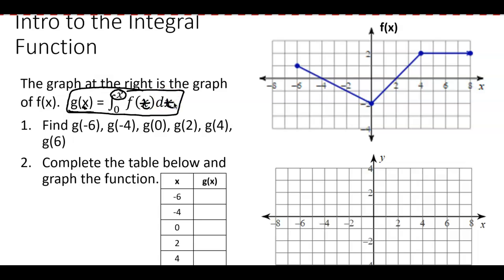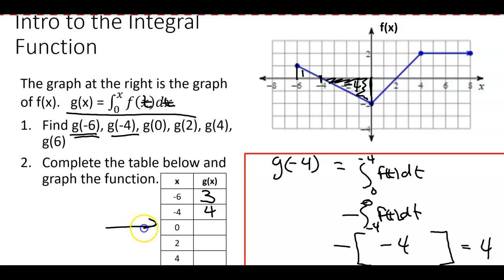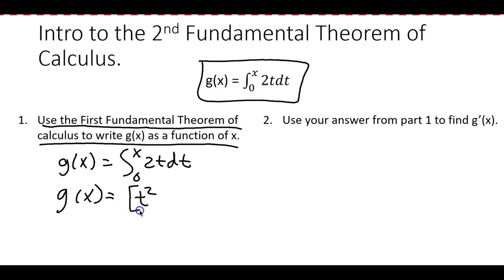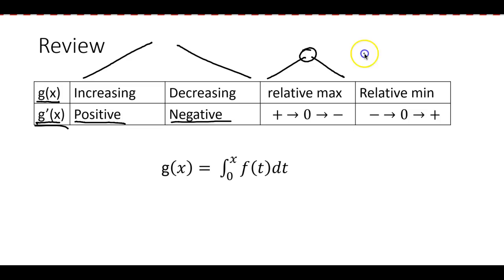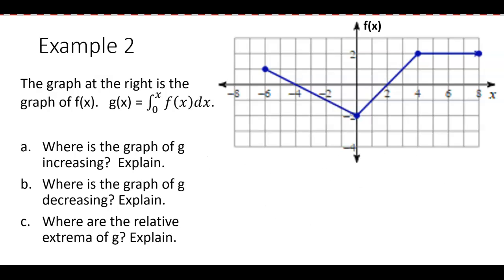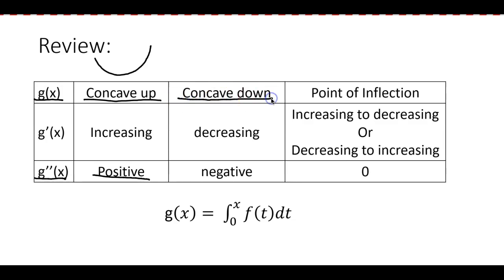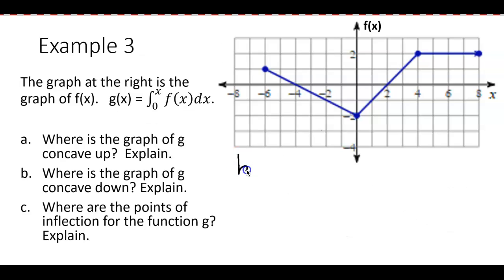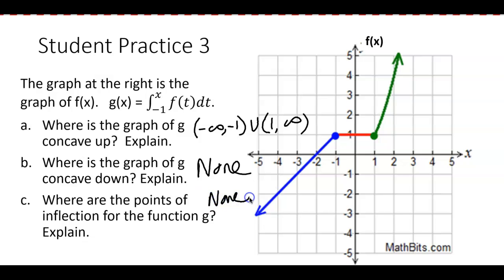Calc Unit 6 Lesson 7 Part 1 Integral Functions